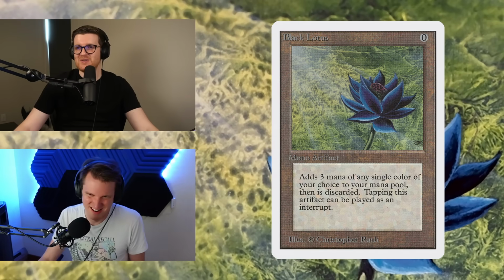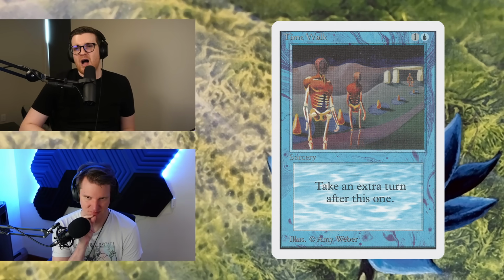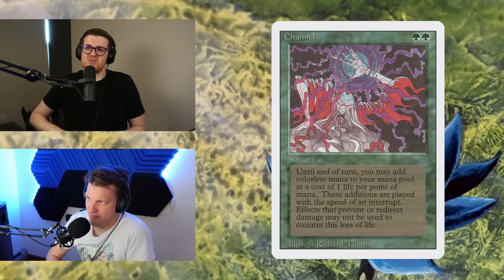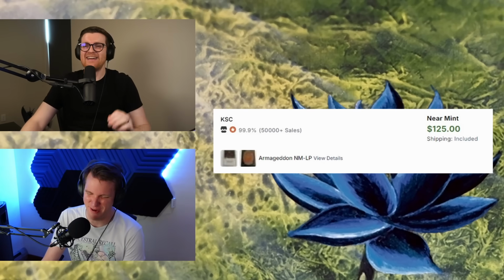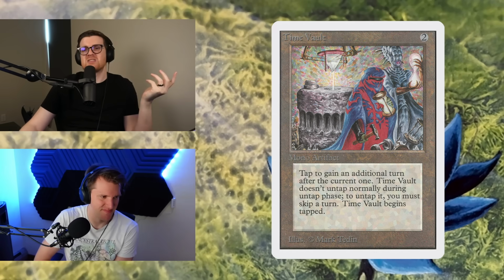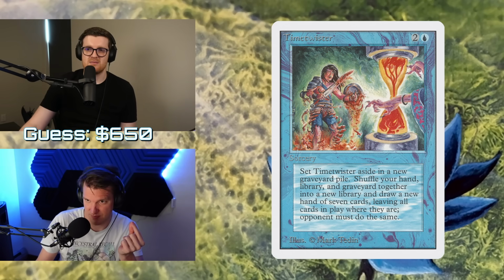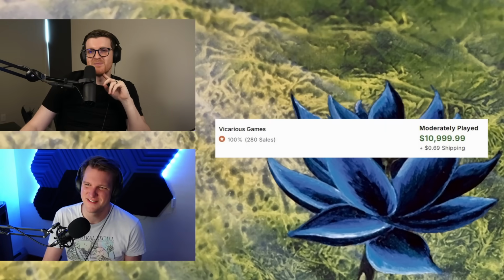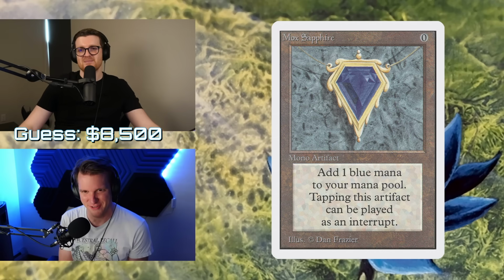Yu-gi-oh player rates iconic mtg cards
Sub to @Cimoooooooo | It's really cool to have a famous Yu-gi-oh YouTuber appearing on my channel

Credits:
Written and performed by Daniel Wagner, aka CovertGoBlue
Edited by Libby - Twitter @libmae_